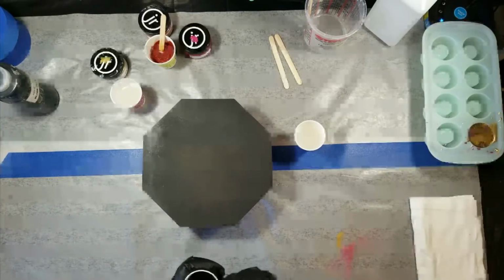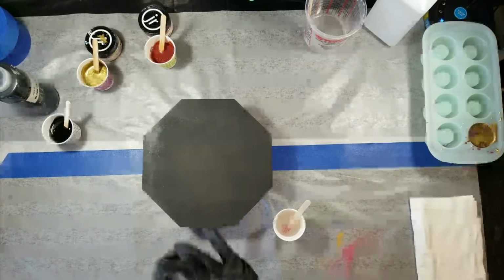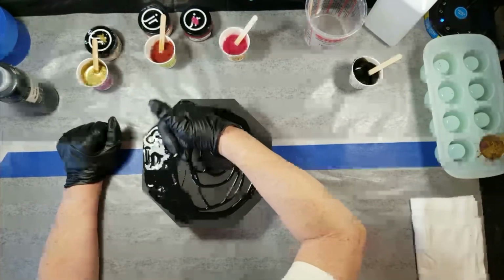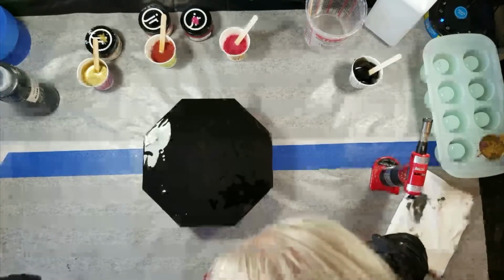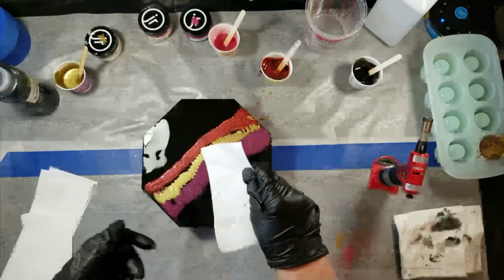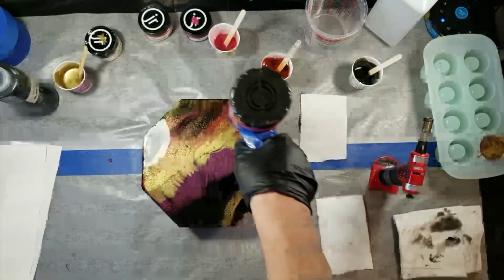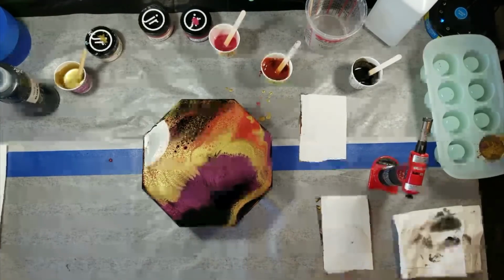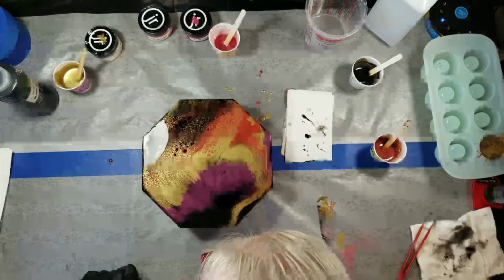#37 Resin Art An Octagon Resin Painting With Cells | Resin Pouring | Resin Tutorial For Beginners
Today's video is a resin pour trying to get cells.  The pour is done on an octagon mdf board, 9 inches wide and 1/4 inch thick.. Colors I used are Just Resin Rose Pink pastes, Just Resin Ruby and Bright Gold powder pigment and Stonecoat Countertops black base tint. I used SCC Art Coat for my resin.

Thank you for tuning in and THANK YOU for your support.  It means alot to me.

Please let me know what you think and comment any suggestions you may have.  I hope you enjoy my video!